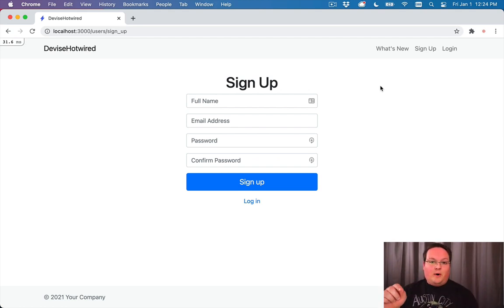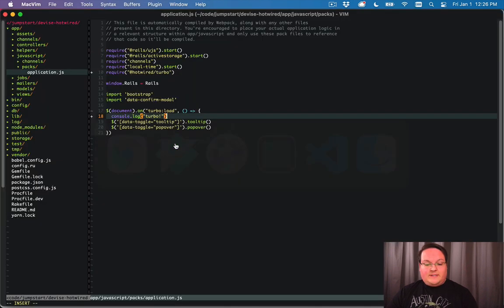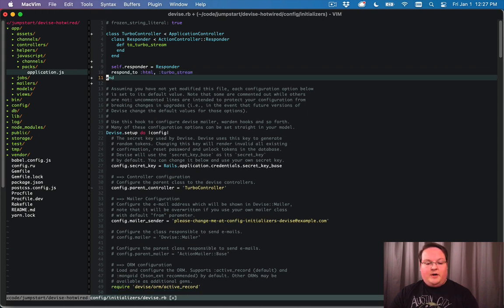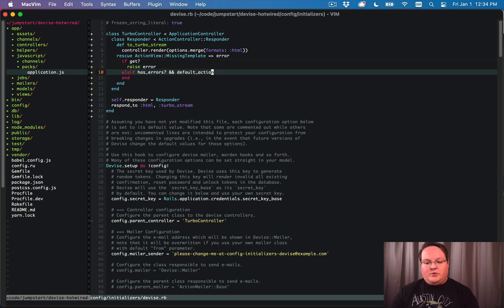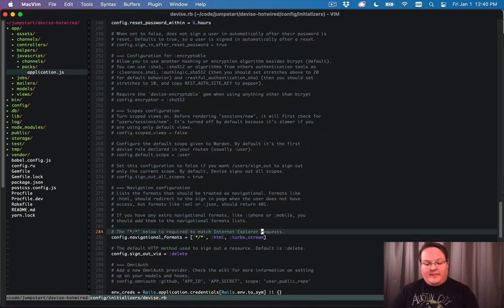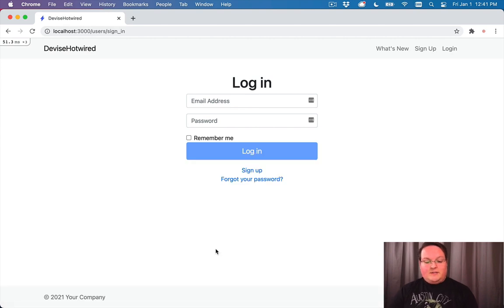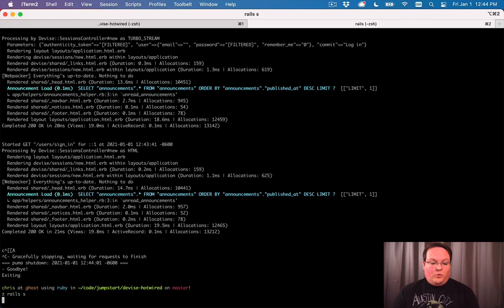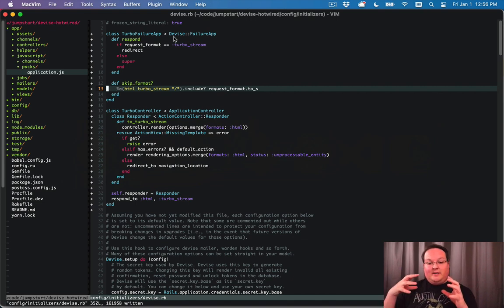How to use Devise with Hotwire & Turbo.js